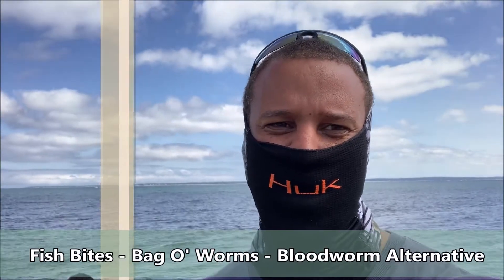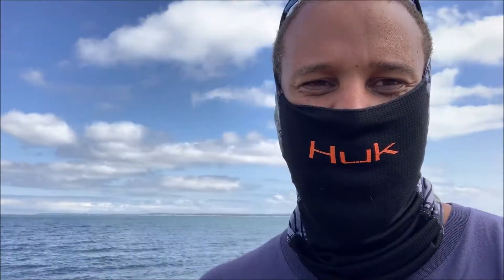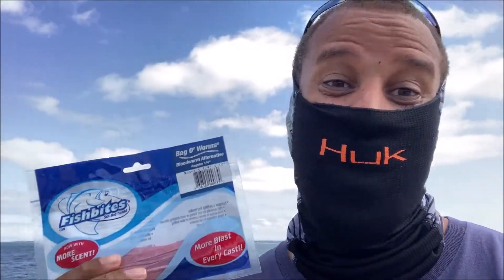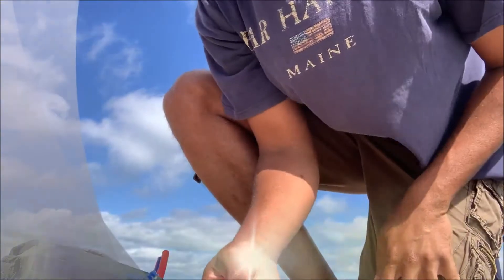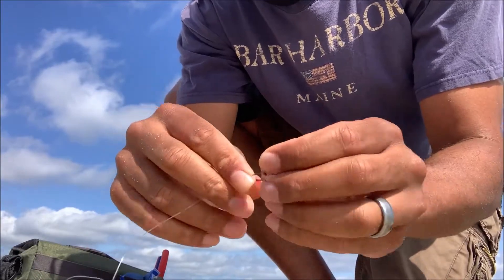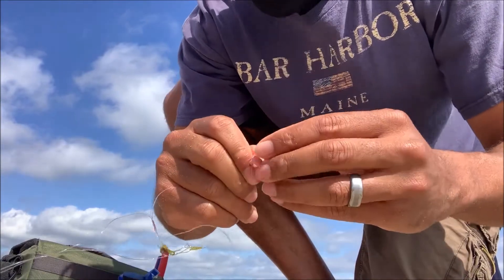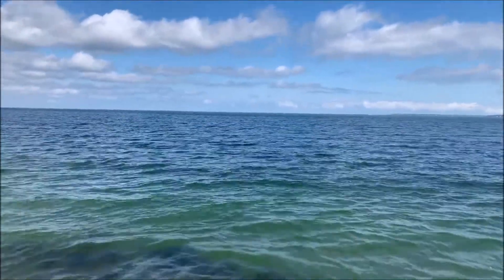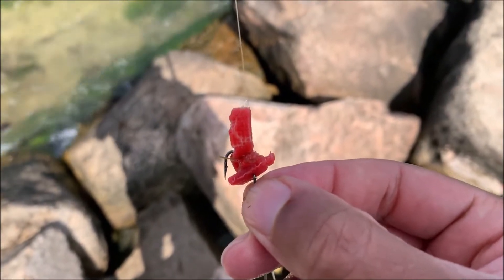Fishbites - Bag O' Worms - Bloodworm Alernative Review - Great For Surfcasting!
I am aware that this bait says its bloodworms. However, the great guys over at Eastman's bait shop in Falmouth, MA stated it was great as a seaworm alternative.

I was looking for a lure that could be used to catch something at the inlet. Primarily people fish for Scup, Tautog, and Black Sea Bass when it comes to this area. That pretty much means you need to use seaworms, clams, or squid. Seaworms are the best hands down through my experience.

In Florida shrimp was the best and I should have tried it, but I forgot. If you have the chance to try out this lure give it a whirl!